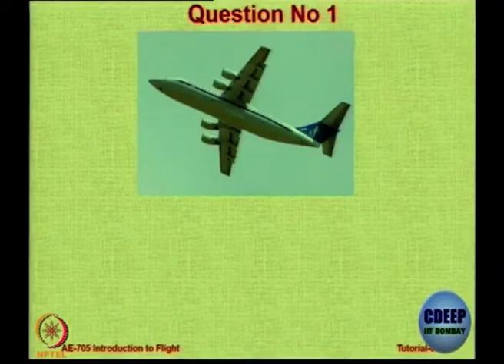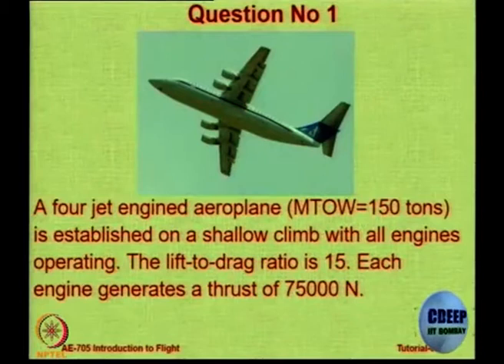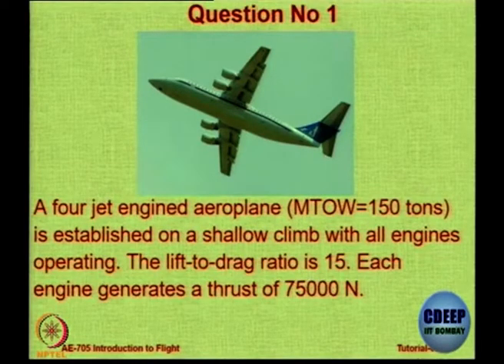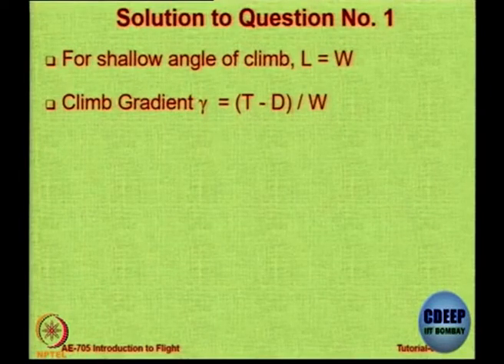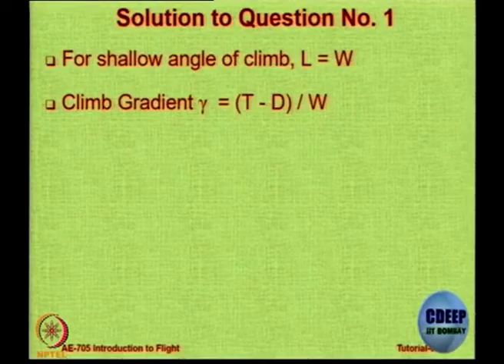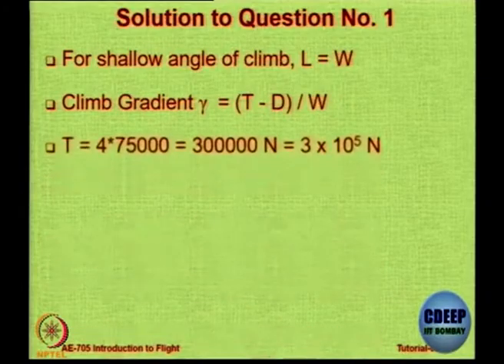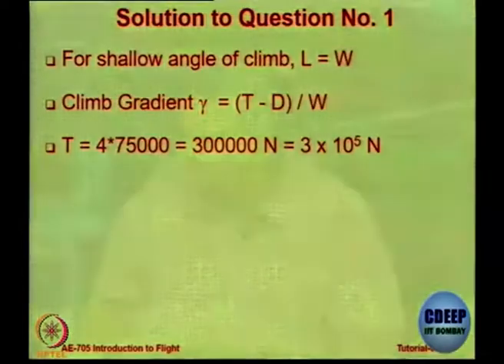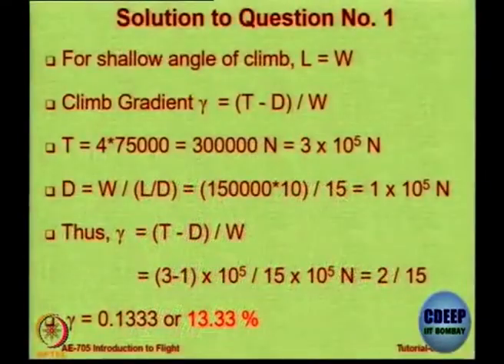Lec 49: Tutorial on Climbing Flight and Turning Flight